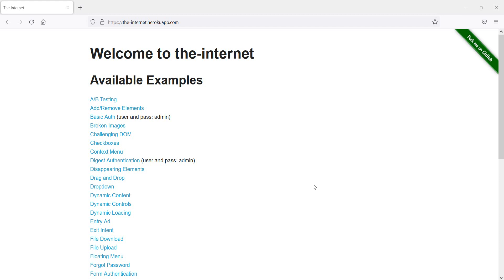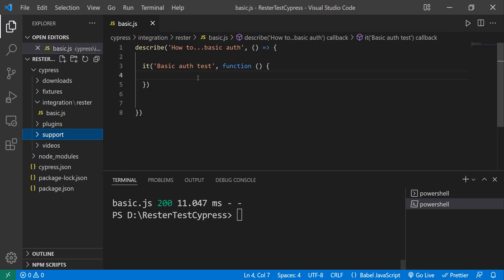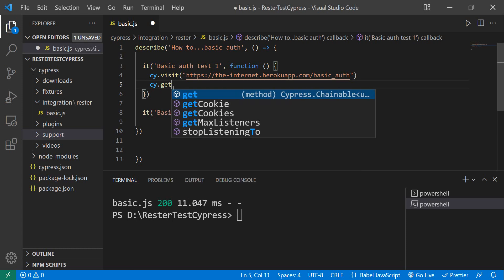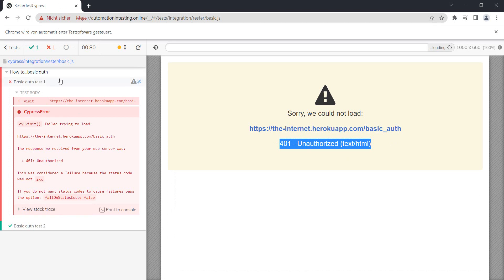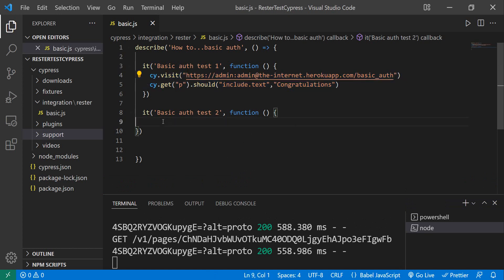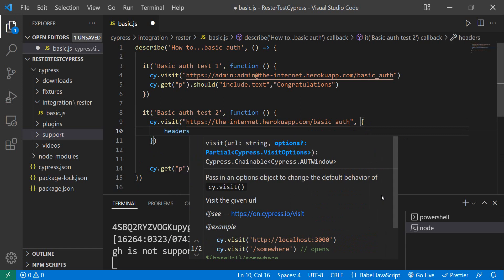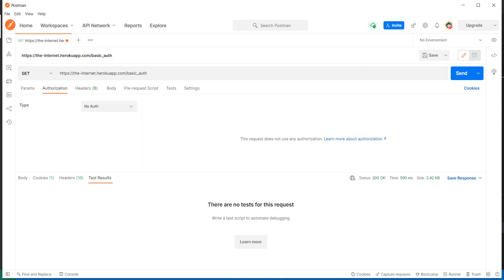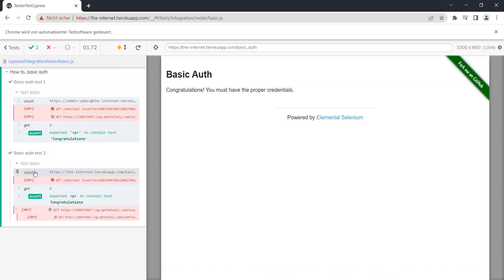Securing Your Tests: A Guide to Basic Authentication in Cypress!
Title: "Securing Your Tests: A Guide to Basic Authentication in Cypress! Cypress Security"

Description:
🚀 Strengthen your Cypress tests with Basic Authentication! In this tutorial, we'll walk you through the process of implementing Basic Authentication in Cypress, ensuring your tests can navigate secured areas of your application with ease and precision. 🔒💻

👉 What you'll learn:

Understanding the basics of Basic Authentication
Configuring Cypress commands for authentication
Providing credentials securely in Cypress tests
Handling authentication challenges and responses
Best practices for integrating Basic Authentication into your Cypress workflows
Whether you're a Cypress enthusiast or new to the scene, mastering Basic Authentication in Cypress is a valuable skill for testing secure applications.

🔗 Ready to enhance the security of your Cypress tests? Cypress SecurityTesting BasicAuthentication DevOps TechTutorial QAInsights"

How to do basic auth in Cypress